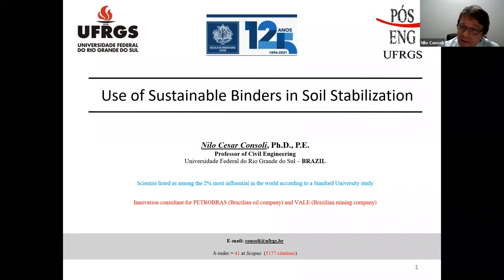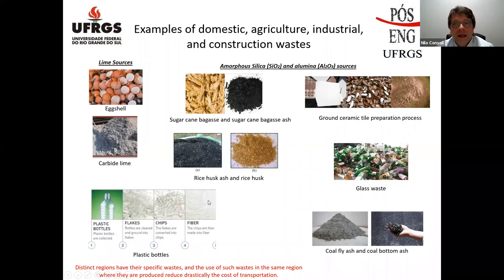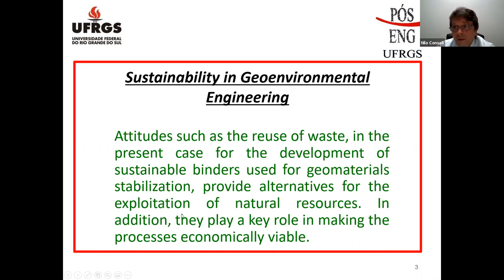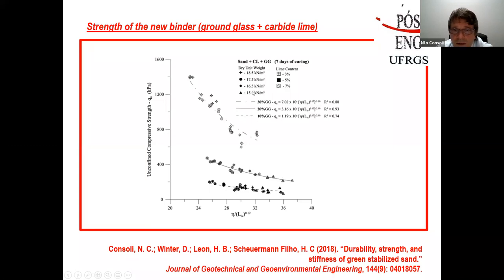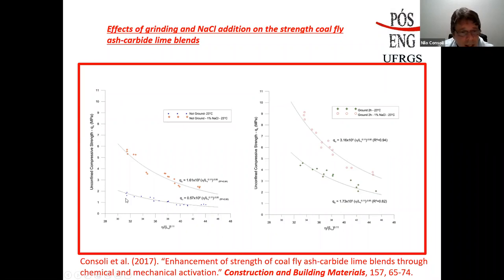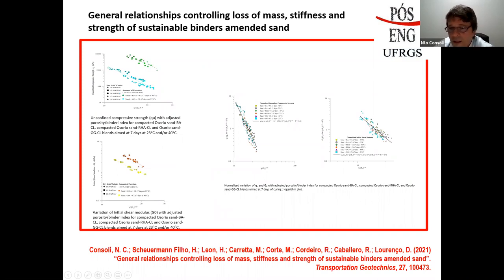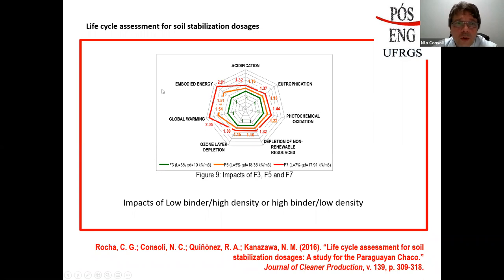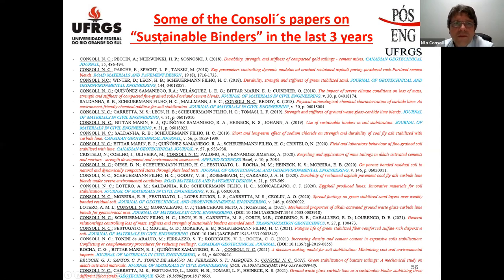Use of Sustainable Binders in Soil Stabilization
Dr. Nilo Cesar Consoli, Professor and Head of Graduate Program, Department of Civil Engineering, Universidade Federal do Rio Grande do Sul (UFRGS), Porto Alegre, Brazil, April 9, 2021(International Webinar Series on Geoenvironmental Engineering: Polluted Land, Waste Management & Sustainability/Resiliency, University of Illinois at Chicago, 2021)